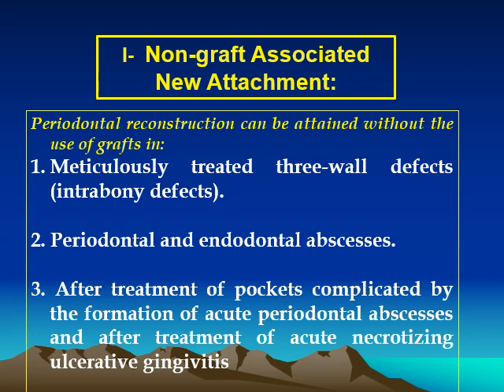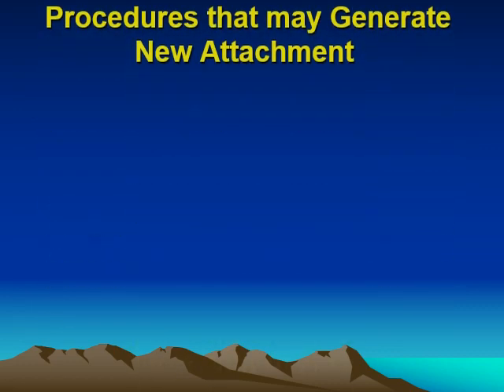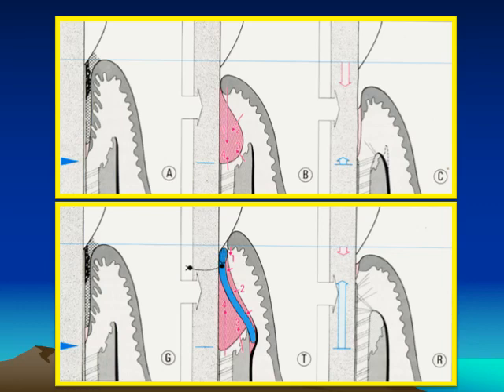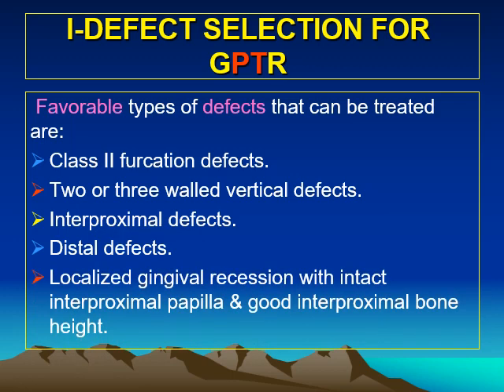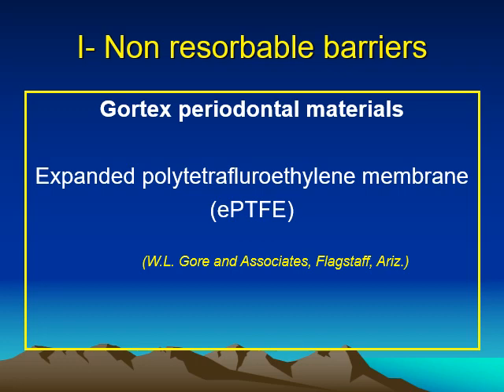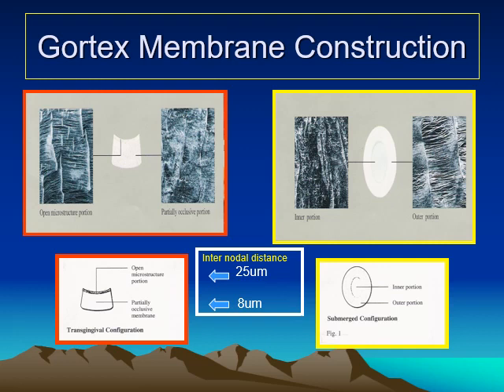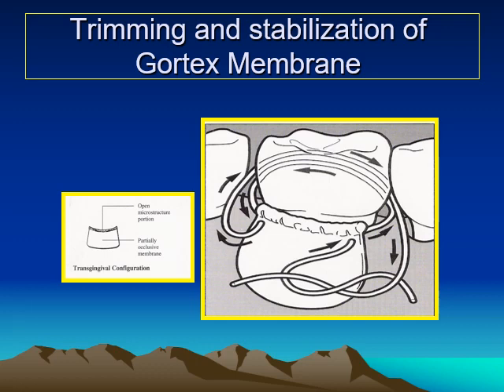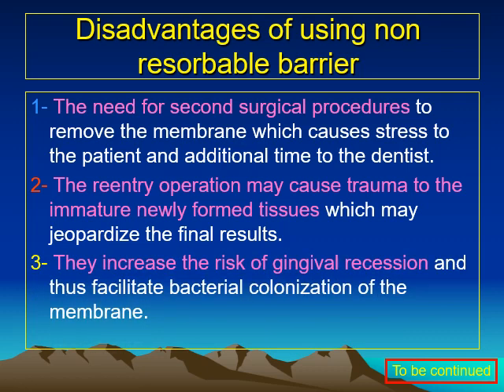Reconstructive periodontal surgery part 1 DrMona Yehia